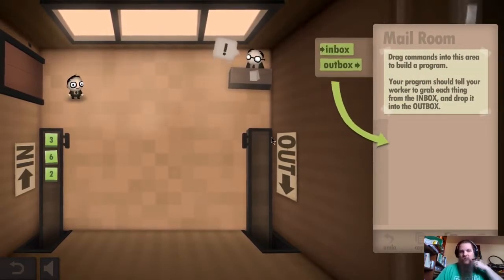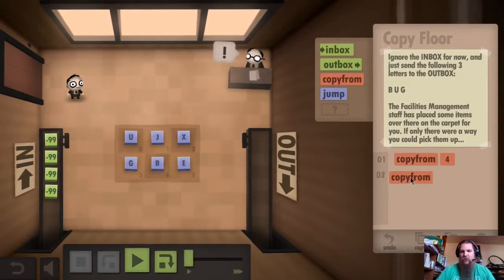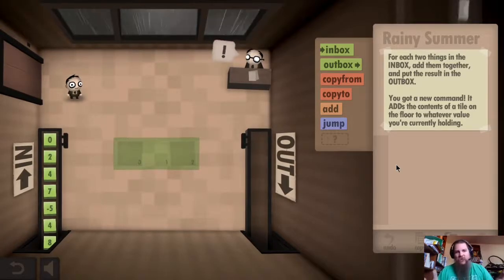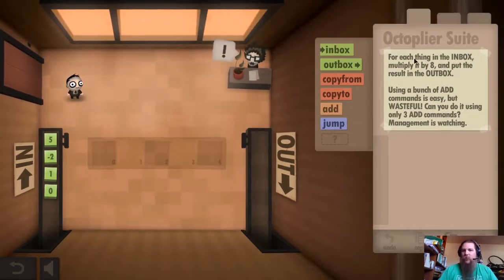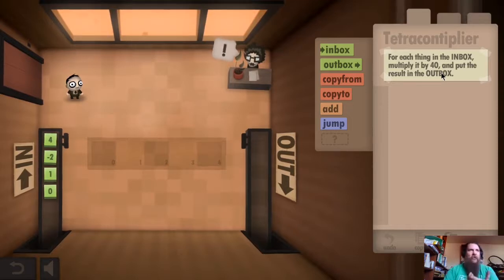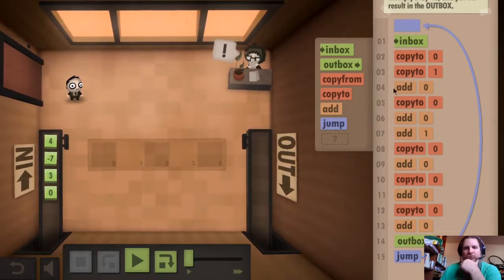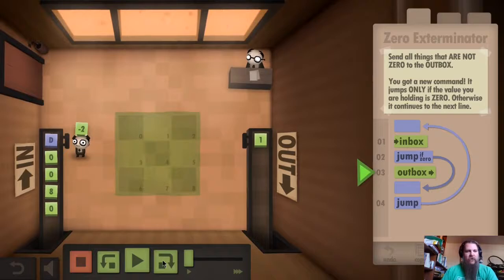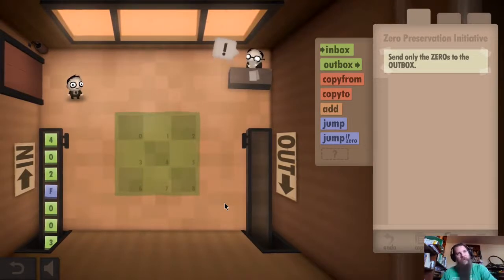Human Resource Machine Playthrough - The First Few Levels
This is intended primarily for my students in CSC 252, at the University of Arizona.  But if anybody wants to just see a playthrough of the first few levels of the game, that's fine, too.